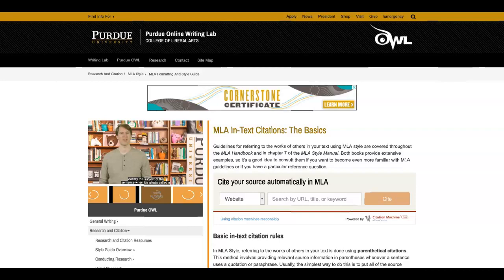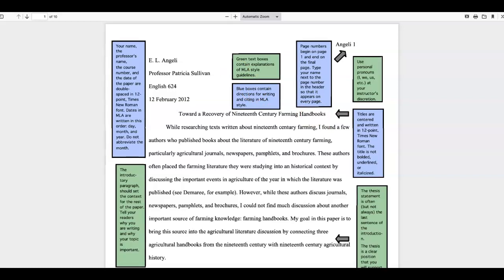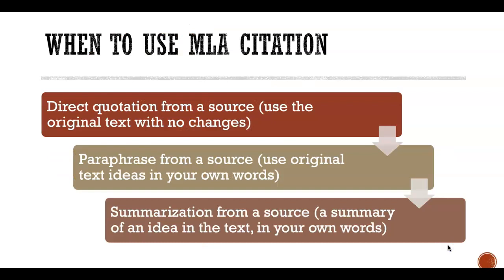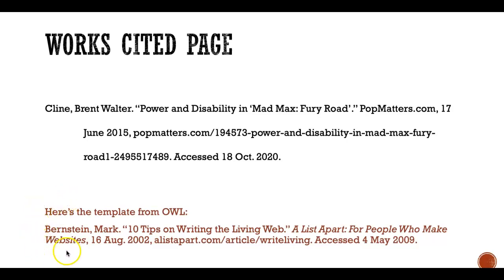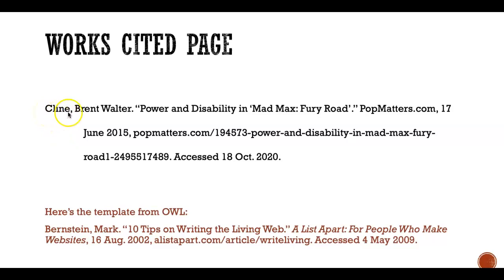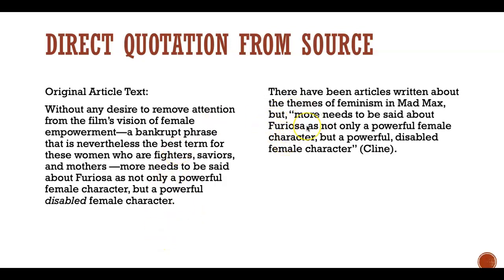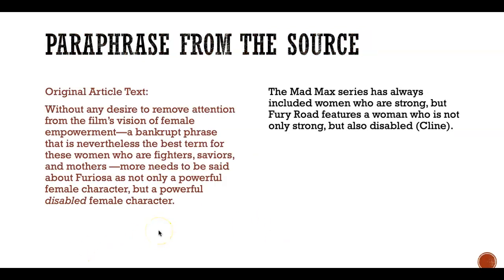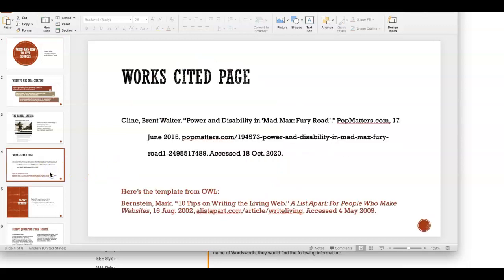When and How to Cite Sources